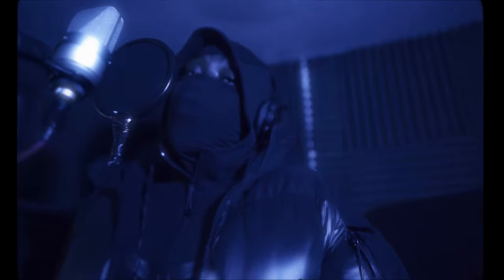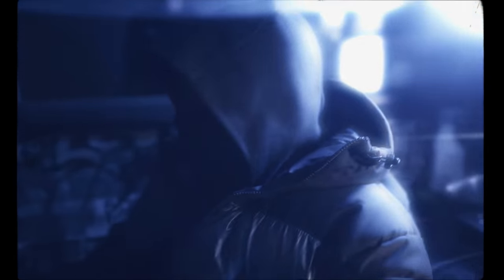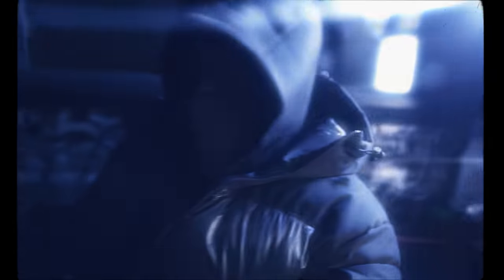Sini Sayso - Lemon Pepper Freestyle (Music Video)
For this and more visit the home UK urban music discovery

Providing an easier way to listen to the latest mixtapes & singles online.